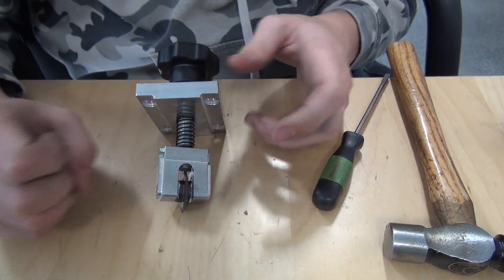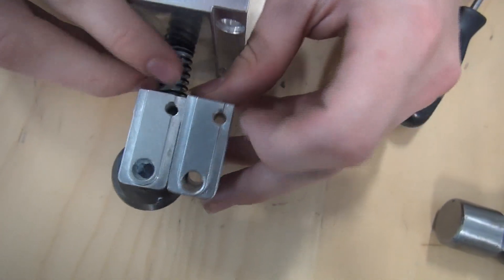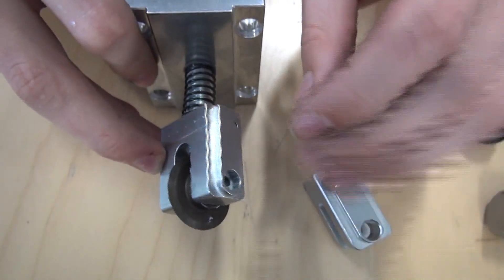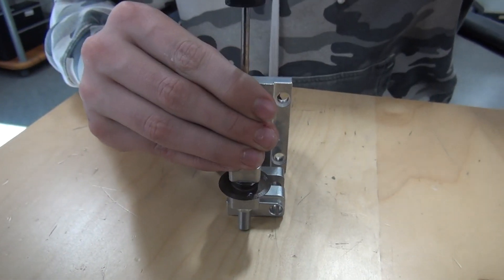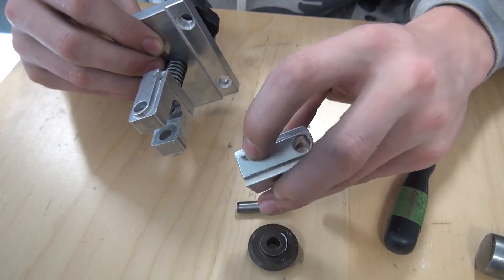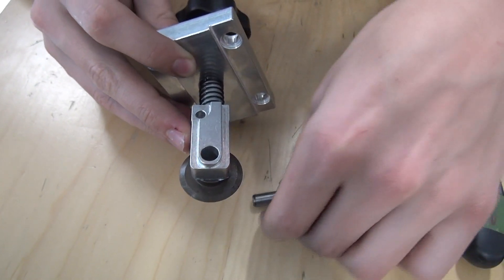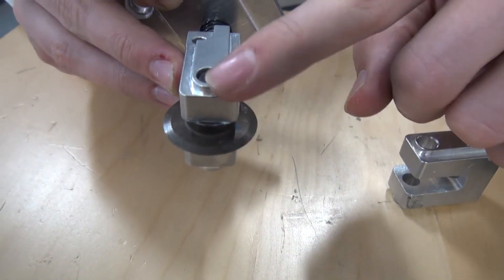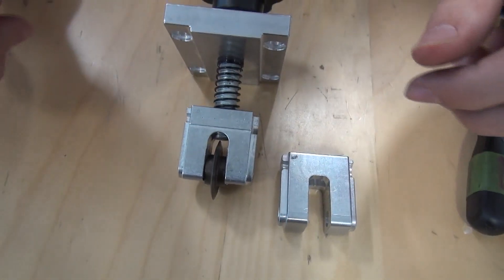How to change a blade on a StripMeister Original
Simple instructions to help you change a blade quickly